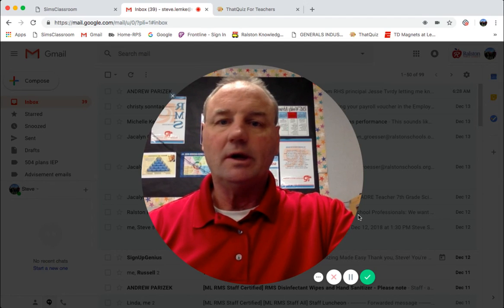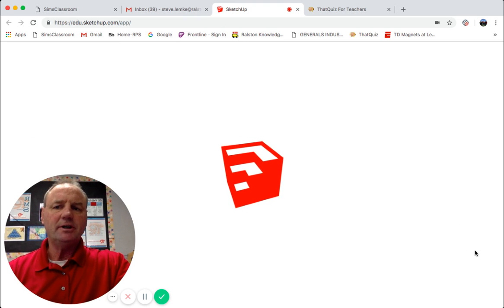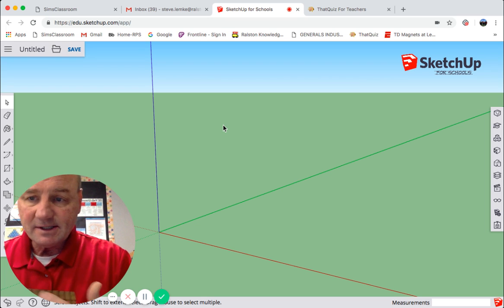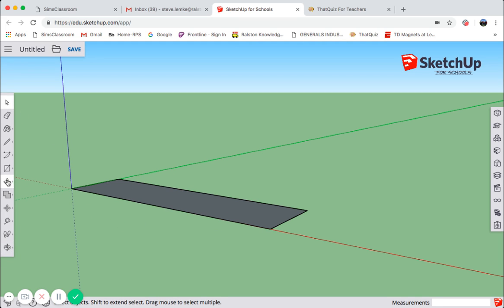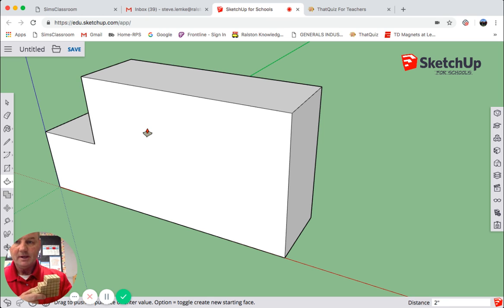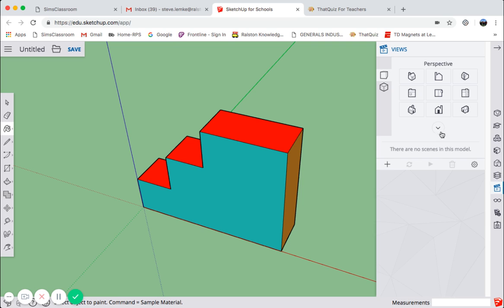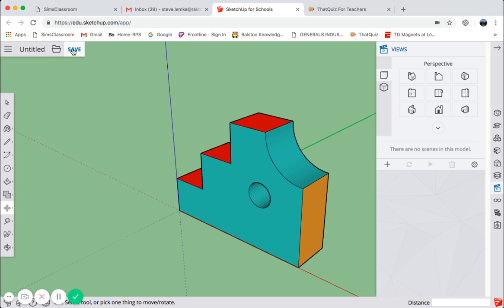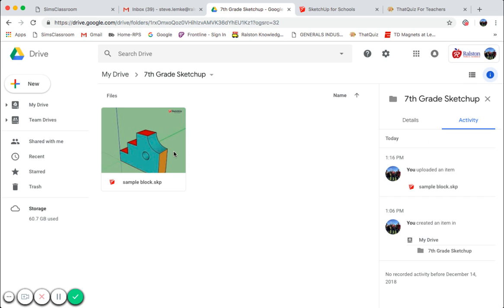Intro simple block on sketchup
How to use sketchup for beginners.